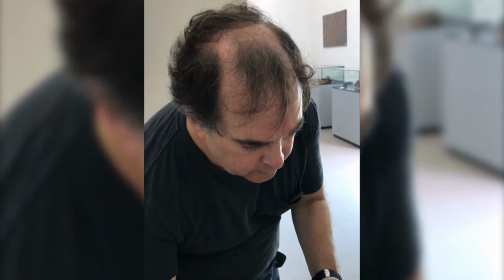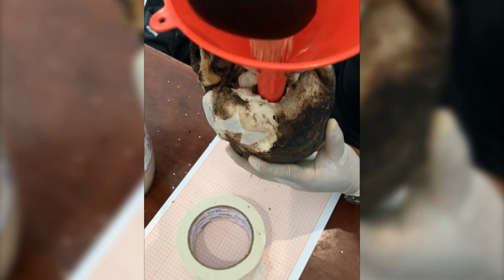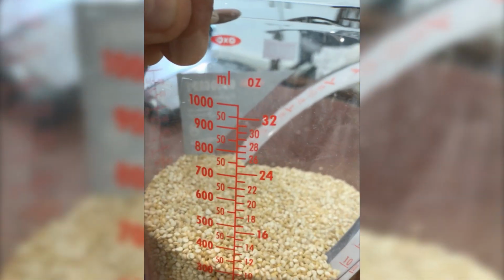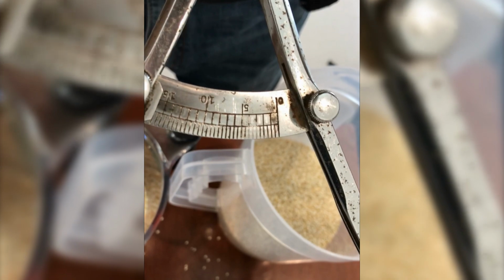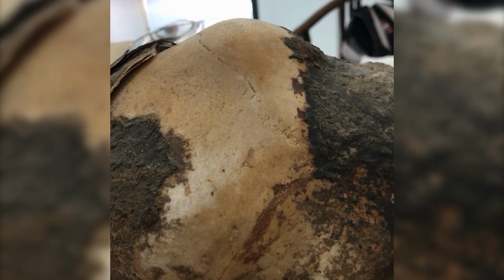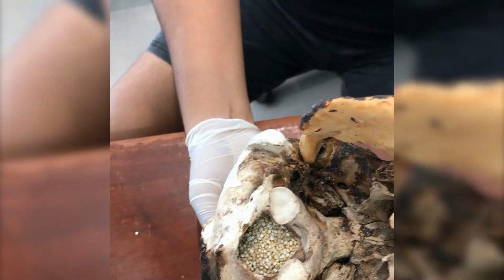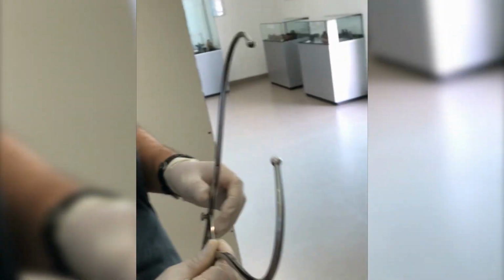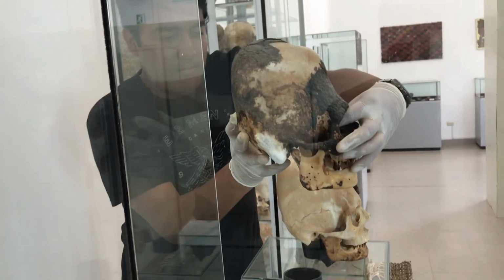Paracas Skulls: NORMAL BRAIN VOLUME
I asked Mr. Juan Carlos Arroyo Navarro (grandson of Mr. Juan Navarro Hierro and current owner of the Paracas History Museum) to show me what could be the largest skull in the museum's collection. And I asked him to help me measure its cranial capacity (where the brain fits inside).

I found our that the volume in cubic centimeters was within the normal range.  I also measured the cranial capacity of another of the larger skull whose sagittal suture was basically unnoticeable (this is a normal occurrence in some persons, sometimes with age). The results were basically the same, or within the normal range. Both skulls had about 1300 cc using a direct method.

The largest skull also had an interior cranial capacity within the normal range using a direct method, but a larger measurement (although still within human limits) using an indirect craniometric method of taking linear measurements of length, width, height.

Pseudo anomalies have been mentioned by some researchers who think that the parietal fossa (holes) are unique of the Paracas people and their elongated skulls but that is not correct. Normal skulls have them as well. This makes me doubt about other such claims.

To conclude, in relation to my initial research pertaining to brain volume, I don't deny the possibility of genuine anomalies or unique characteristics but, to say that the Paracas skulls are those of physical giants based on appearance and internal volume/brain capacity would be not correct.

Other characteristics perhaps found in the Paracas skulls, such as the alleged initial findings of genetic haplo groups that otherwise occur in the area of the Black Sea and Crimea in Europe might be correct but need to be studied by more scientific teams. Also, shape and position of the foramen magnus as seen insome Paracas skulls might be "anomalous" (in the sense of being part to a different sub-species of human) or it may simply be an adaptation to the shape and weight distributions resulting from artificial elongation.